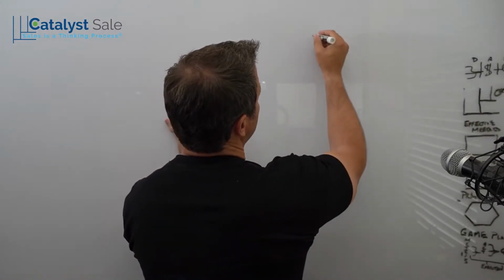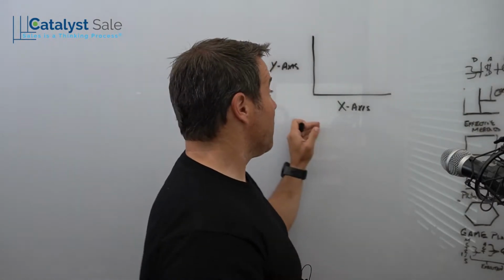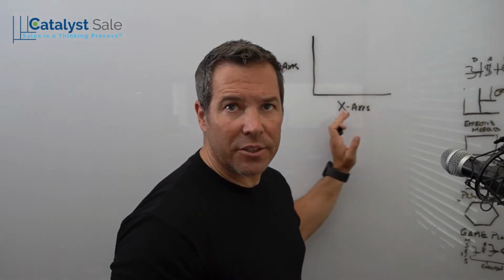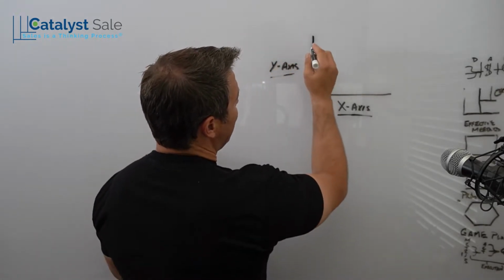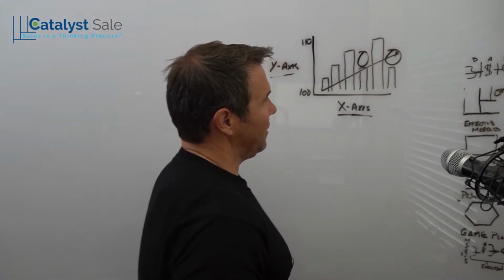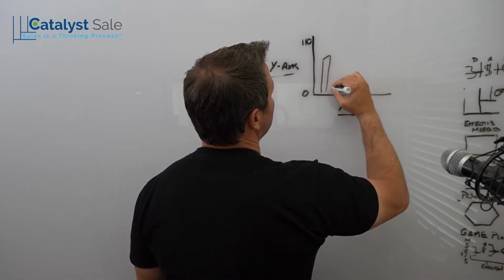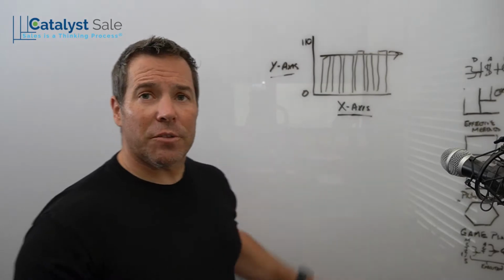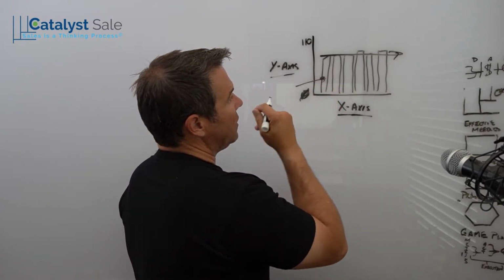Whiteboard Wednesday X vs Y axis and Why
Data visualization on a Whiteboard Wednesday.

X-Axis vs Y-Axis,  the importance of checking if the Y-Axis is zeroed, and how you can use a secondary axis to help with visualization.

Plus a plug for a project I'm working on.